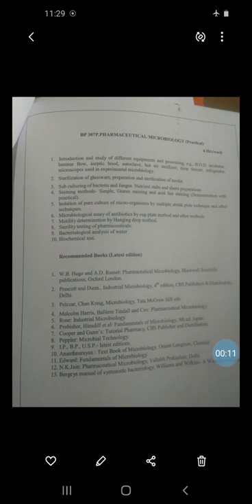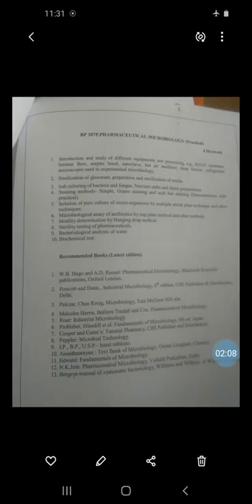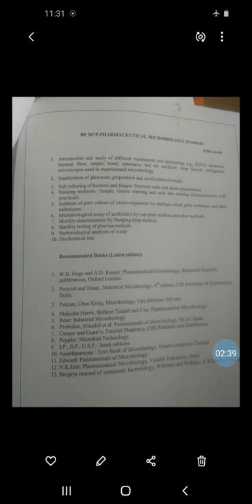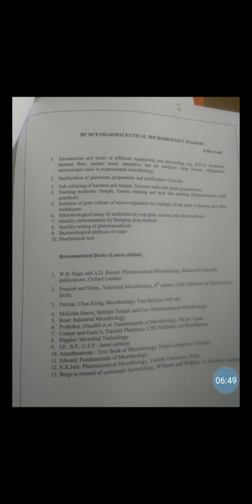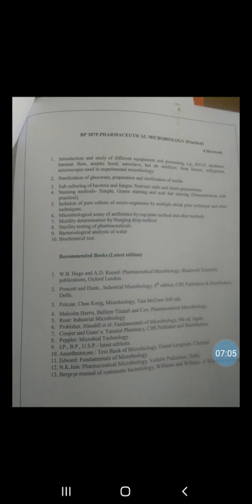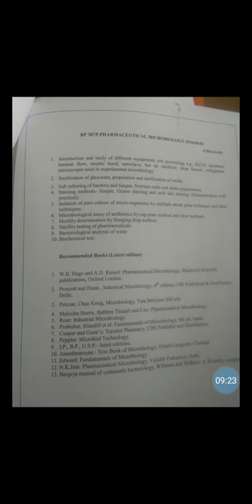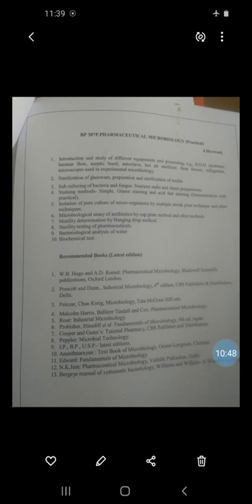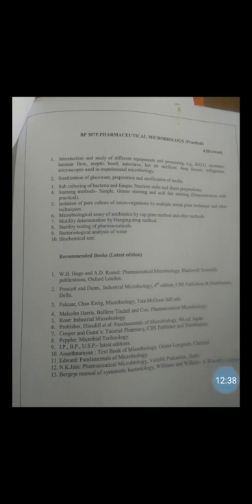Pharmaceutical Microbioogy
To carry  out  isolation  of pure  culture  by use of pour  plate  technique